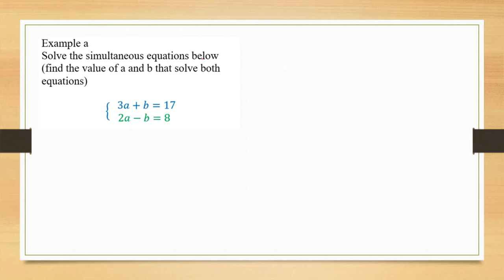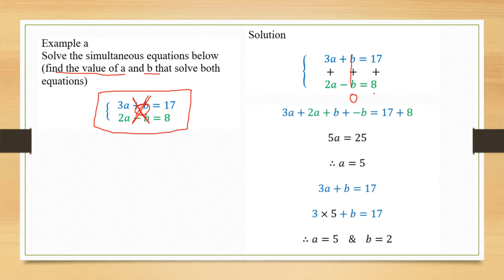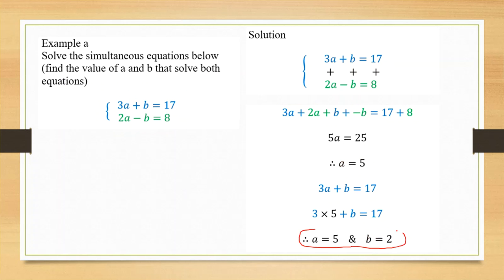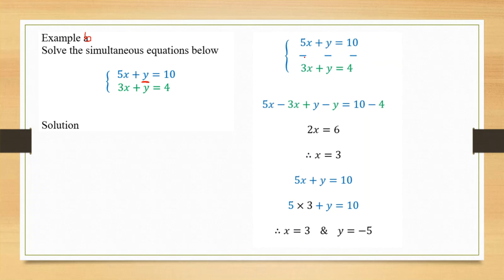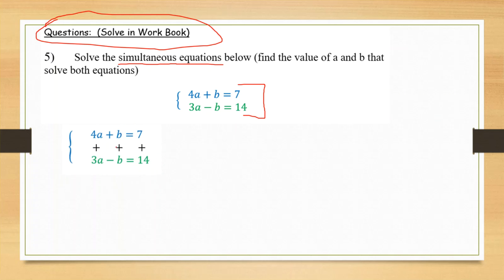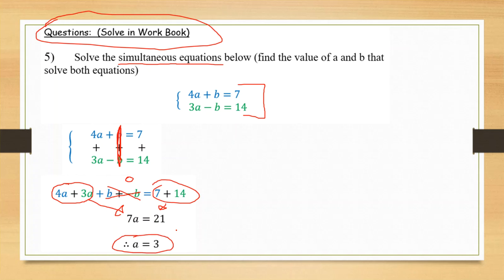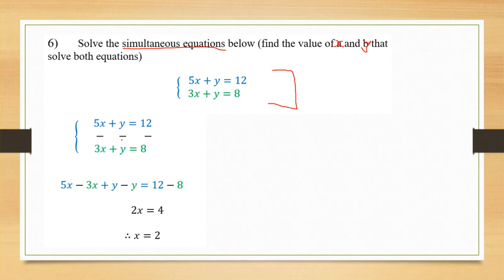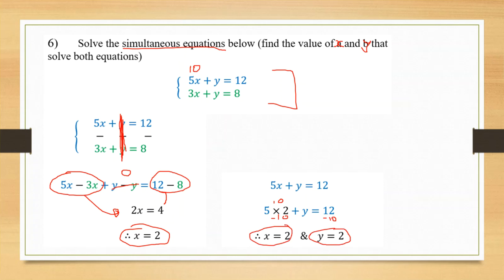AL S5 2 8NA Equations Lesson 7b